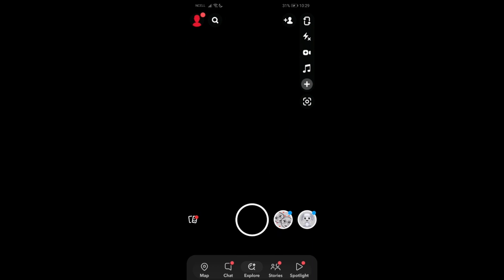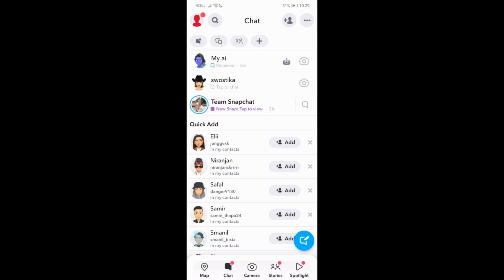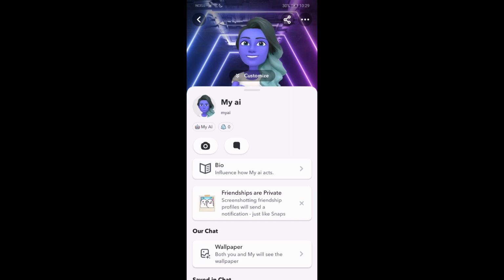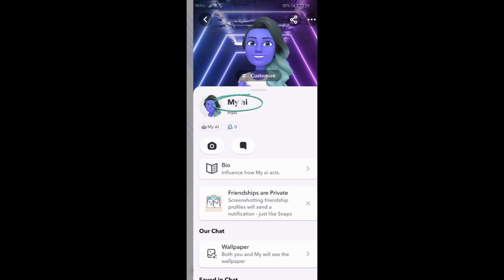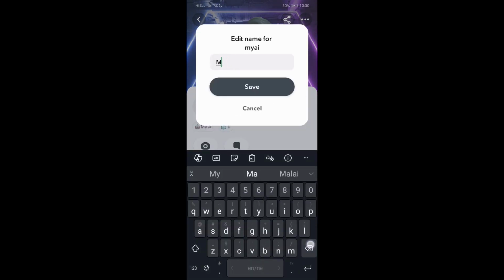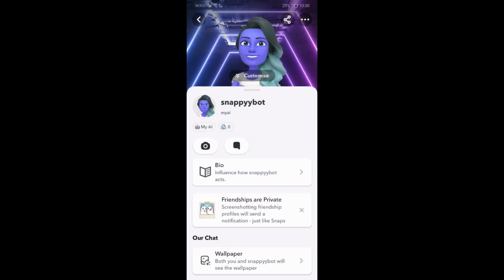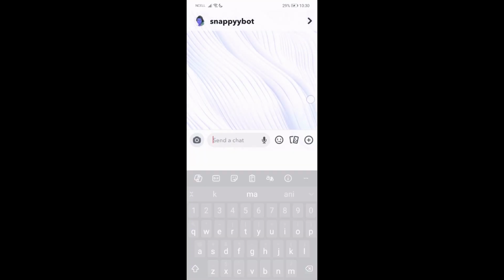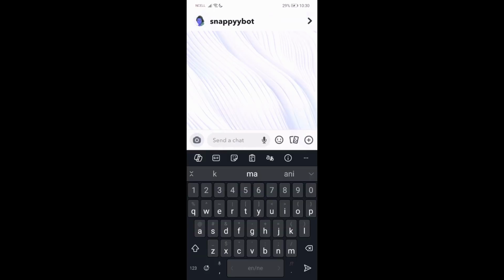How to Change Snapchat My AI Nickname 2024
How to change snapchat my ai nickname? In this quick tutorial, we'll guide you through the process of changing your Snapchat AI nickname seamlessly. Whether you're tired of your current nickname or simply want to personalize it, we've got you covered. By following these easy steps, you'll be able to customize your AI nickname in no time.